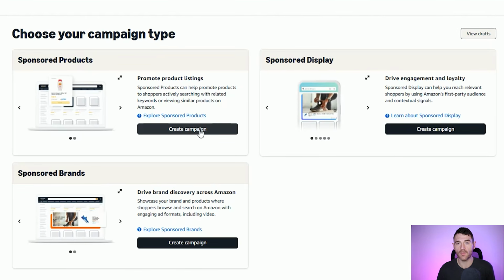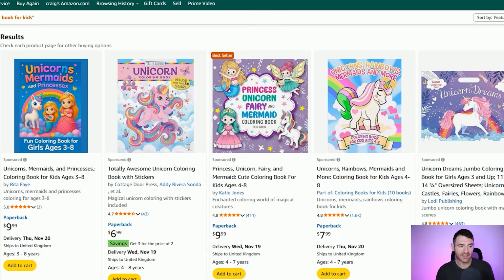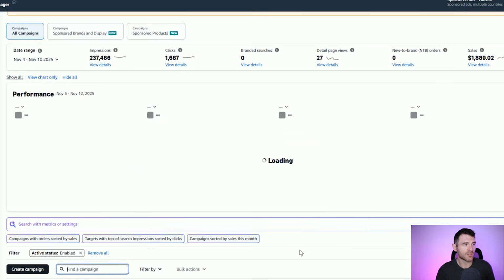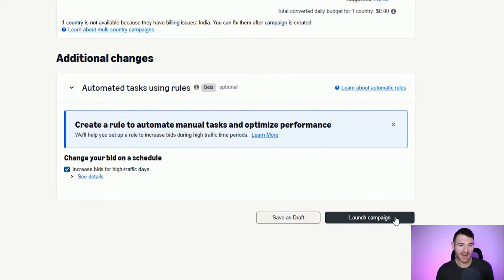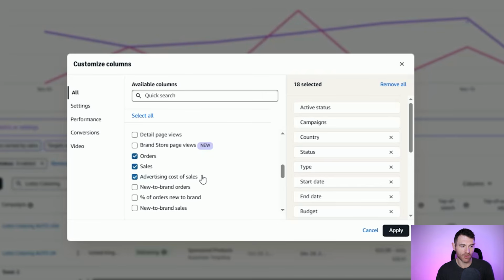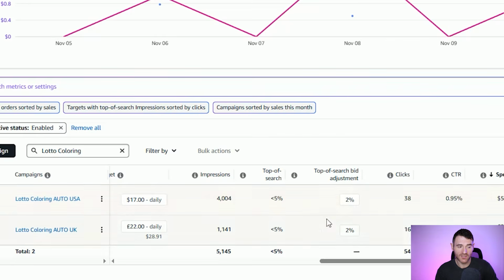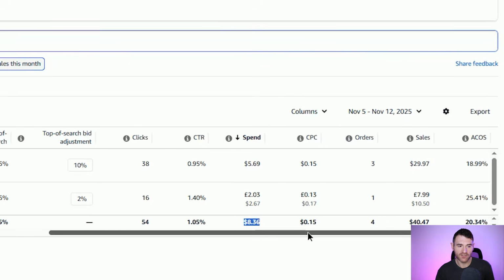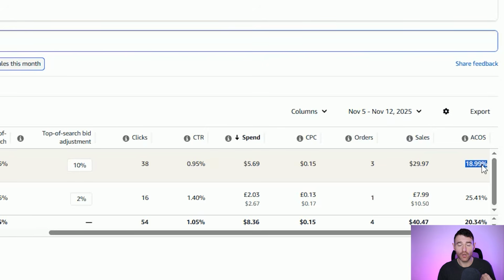New to Amazon Ads? START HERE!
This is my beginners guide to Amazon Ads! If you’re new to Amazon Ads and feeling confused by terms like ACOS, CPC, CTR, and impressions… or just unsure with how to get going… this video is for you.

In this beginner-friendly tutorial, I’ll walk you through exactly how Amazon Ads work, what all the key metrics mean, and how to start using ads to sell more books on Amazon KDP.

You’ll learn:
✅ What Amazon Ads are and why they matter for book sales
✅ How the bidding system works
✅ What CTR, CPC, ACOS, and other ad terms mean
✅ How to read your ad results and know what to tweak

By the end, you’ll have a solid understanding of Amazon Ads, so you can confidently set up your first campaign and start improving your sales in 2026.

TIMESTAMPS:
0:00 What are Amazon Ads?
1:27 How do Amazon Ads Work?
3:27 How to Set Up Amazon Ads (quick overview)
4:55 How to Review your Ads
5:58 Amazon Ads Terms Explained - CPC, CTR, ACOS, etc
7:55 Why ACOS is Important
9:39 Final Thoughts